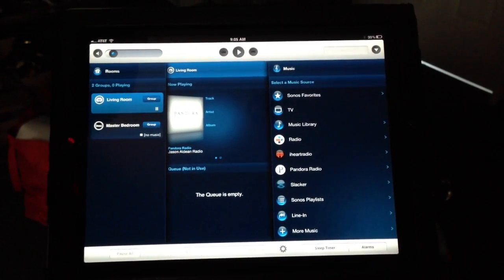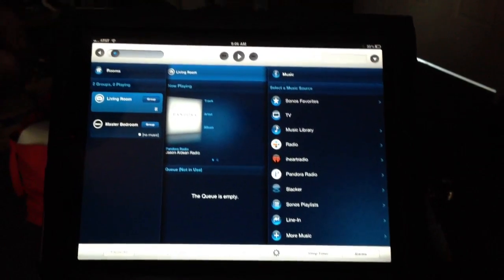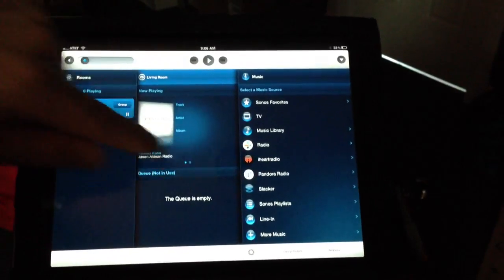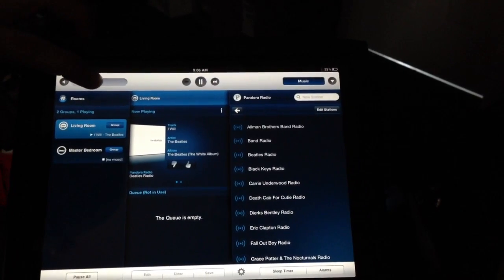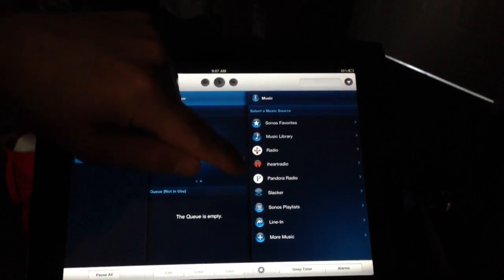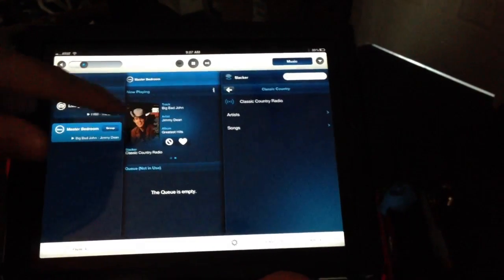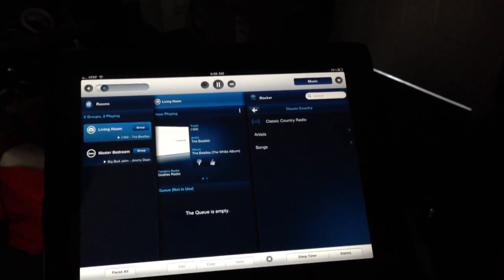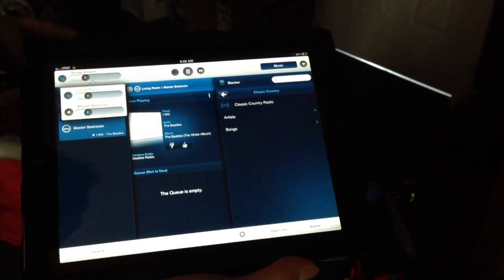Sonos App Demo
HTS demoes the Sonos iPad App